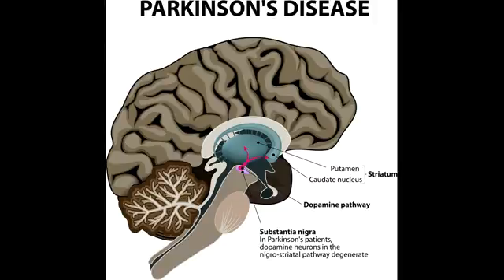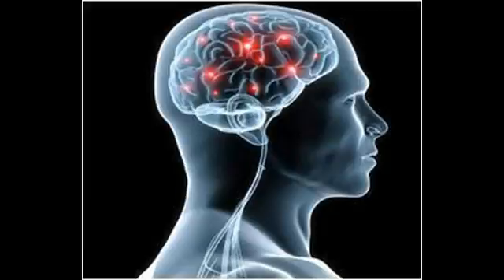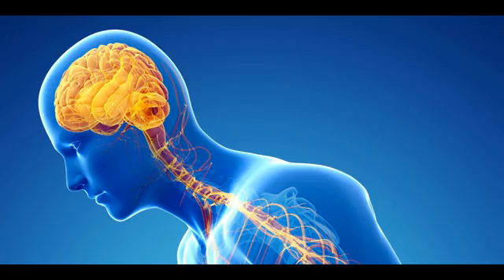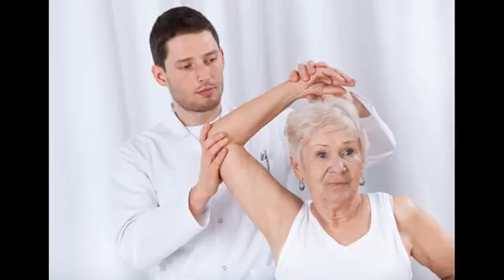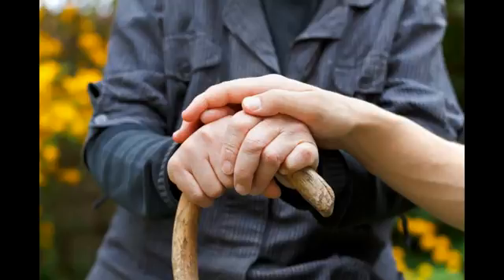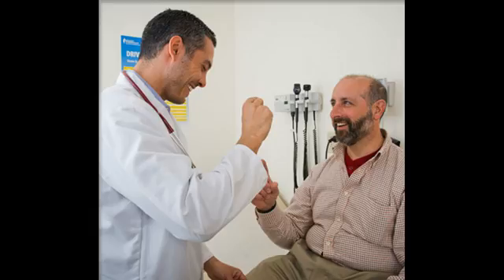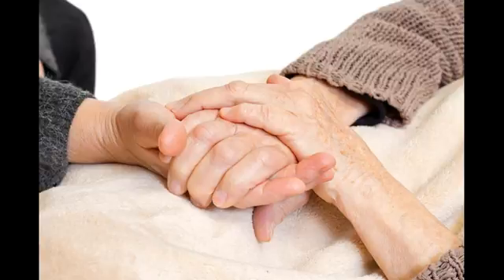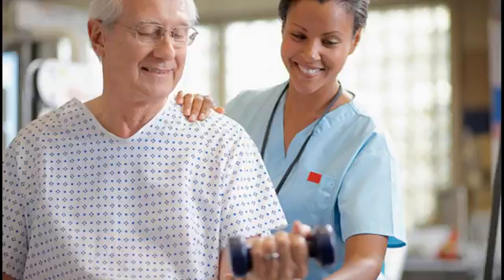Parkinson's Disease The Best Treatment Options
This Video Has Parkinson's Disease The Best Treatment Options